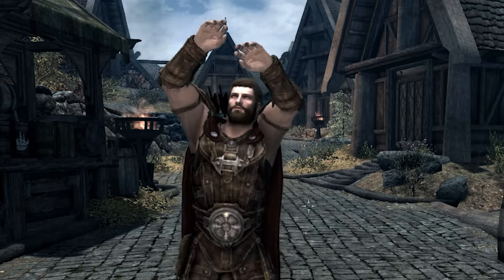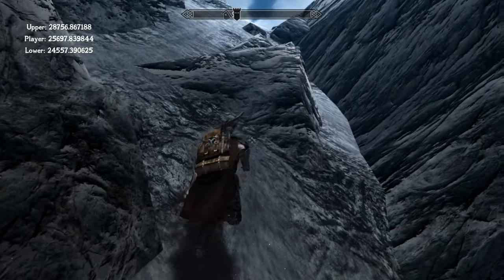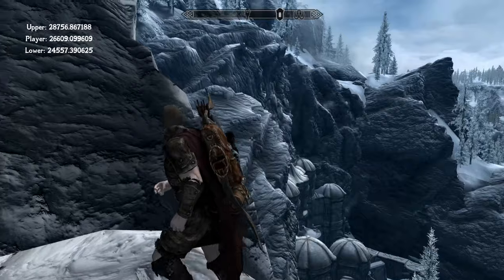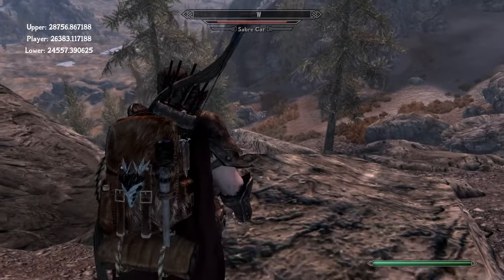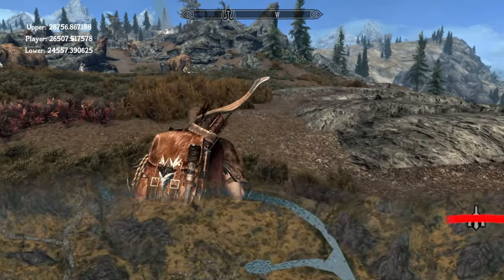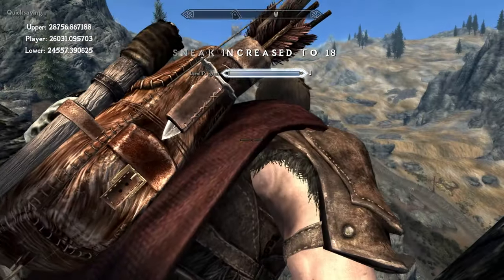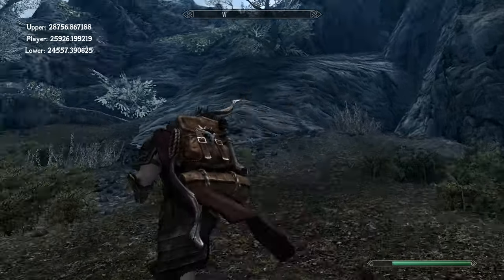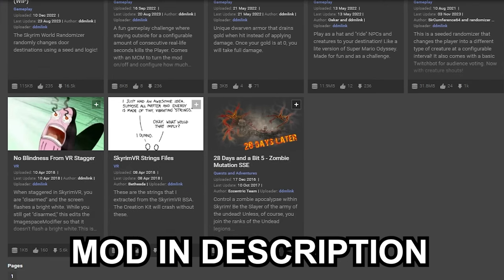Can you Cross the Entire Skyrim Map in a Perfectly Straight Line?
Inspired by the Amazing @GeoWizard Straight Line Missions i set out to cross Skyrim in a Perfectly Straight Line

To do this i asked the extremely talented DDMLink to create me a custom mod for the challenge. and he delivered the brilliant GeoRun

Can i cross the Entire Skyrim Map in a Straight Line? What Challenges will i encounter on the way? Well Tune in and find out.

What's that you want to try the mod for yourself? Well look no further!

00:00 - Intro and Rules
02:40 - We're Going on an Adventure!
07:13 - Trouble Ahead
10:00 - That was a Leg Breaker
13:58 - Whiterun Running Club
18:28 - Great a Dragon!
25:31 - Bandit Waterfall
29:50 - Forsworn, No Problem
34:50 - The Finish Line?